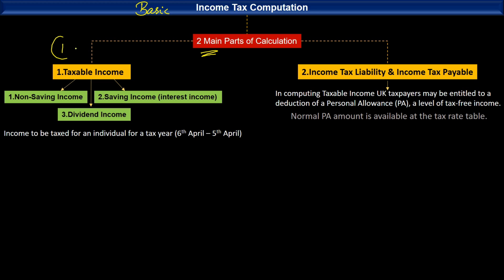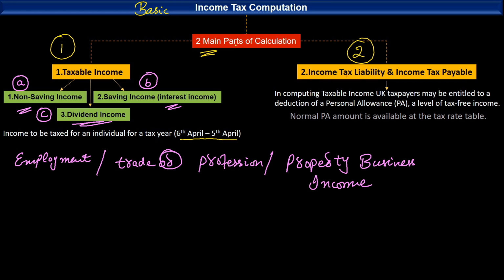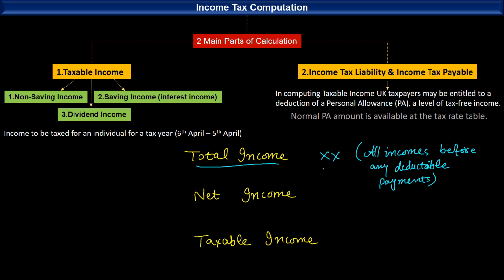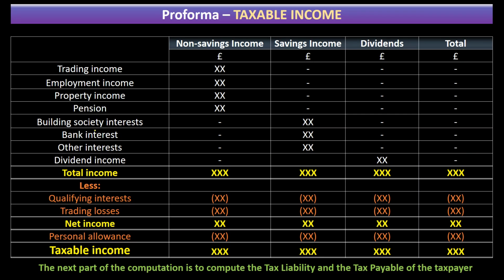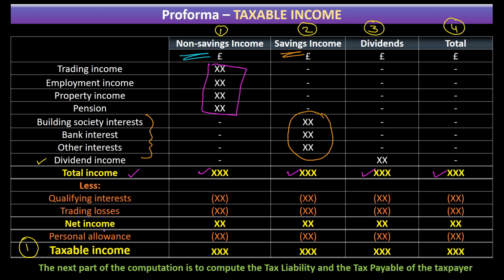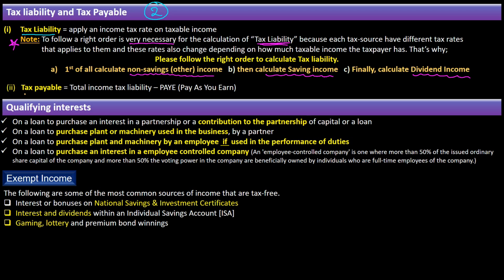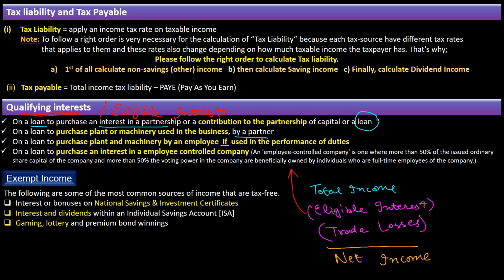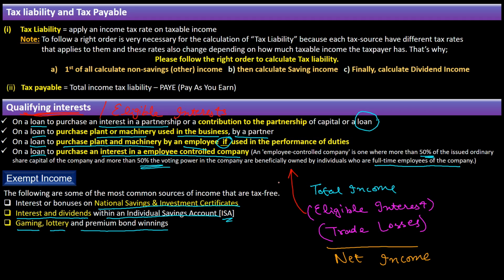F6 Lecture 3 | Basic Income Tax Computation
This video provides a simple overview of how to compute basic income tax. It covers the key components involved in calculating income tax and provides examples to illustrate the process.